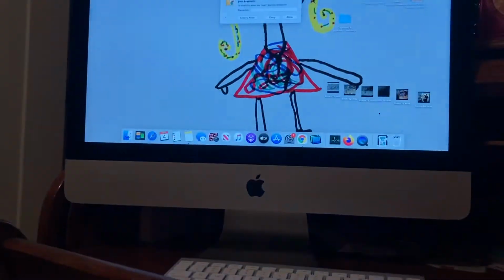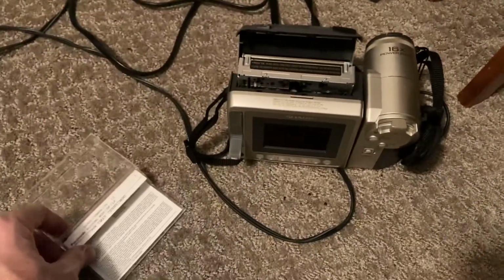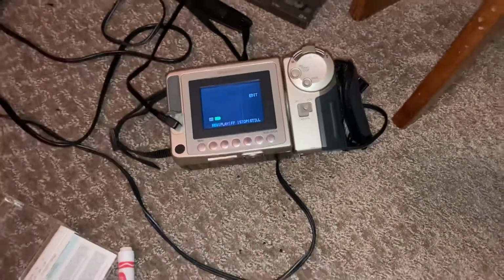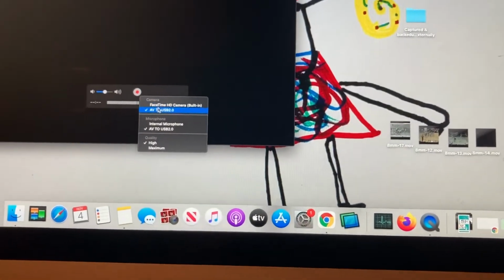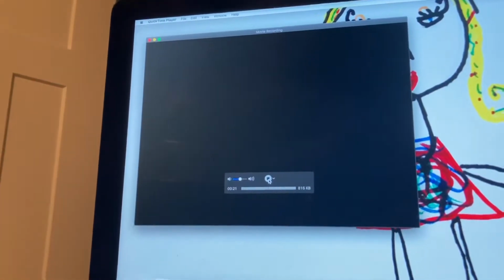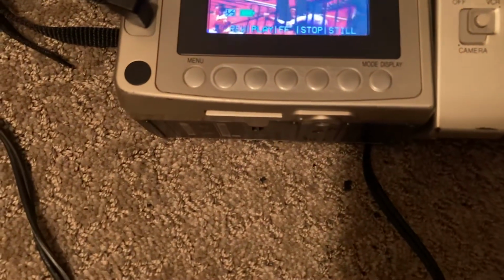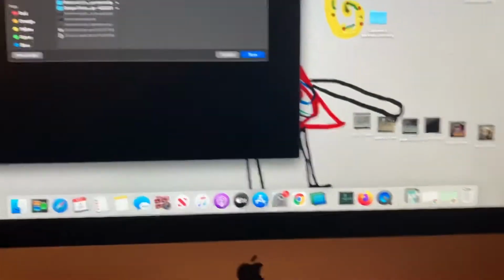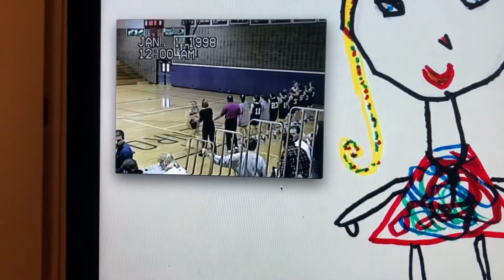️ How to Convert Your Old 8mm Camcorder Tapes | to Digital Files on a Mac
🔗 Products in this video:
️► Here is my adapter!!
️► Standard RCA cables
️► Check cable end to ensure fit
️► OMG try this!!??

Looking to preserve your cherished memories? In this easy-to-follow tutorial, I'll guide you through the process of converting and saving your old 8mm home videos into digital files using a Mac. Say goodbye to outdated formats and hello to modern convenience! With simple DIY steps, you'll be able to breathe new life into your nostalgic footage, ensuring it's easily accessible and protected for years to come. Don't let those precious moments fade away - hope this helps!

🛠️ SHOP MY HOMEOWNER-TESTED FAVORITES
Tools and products I personally use, trust, or recommend for projects around the home.